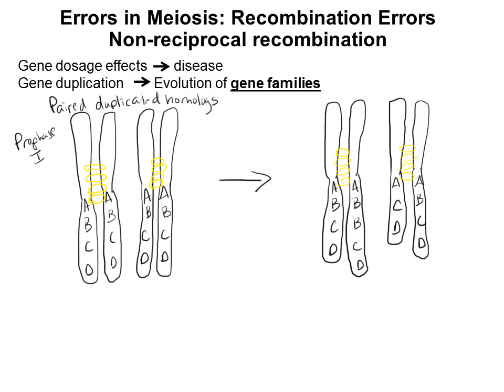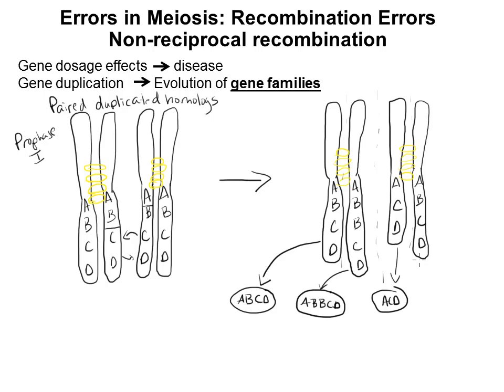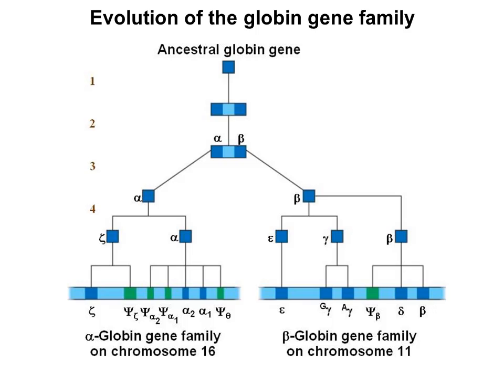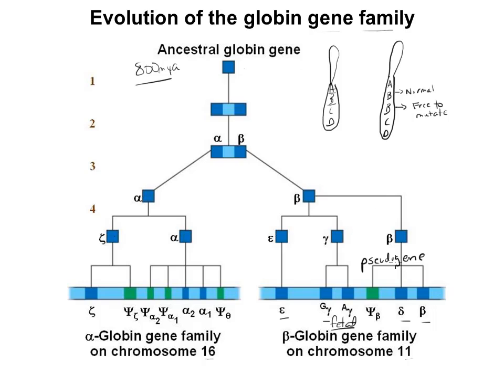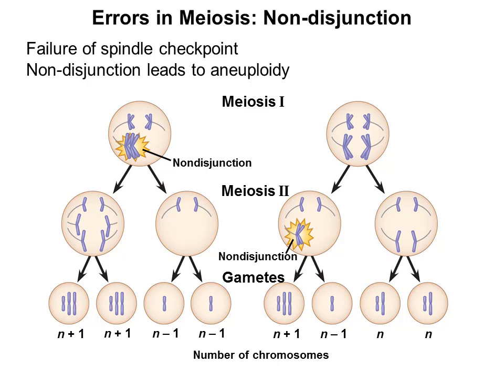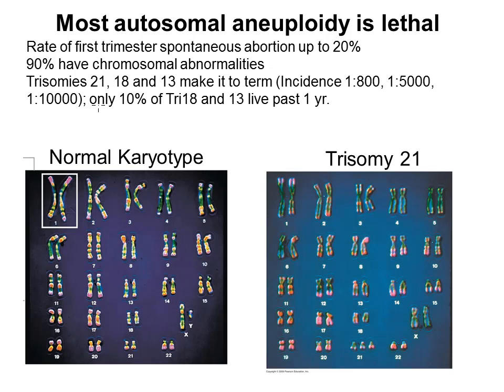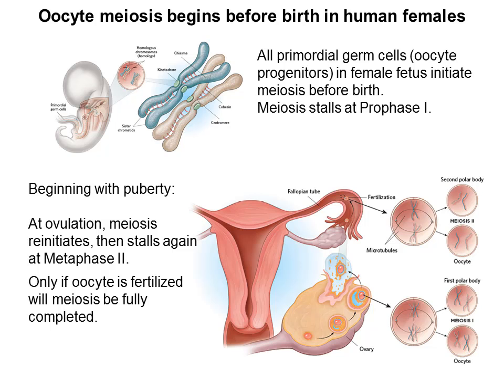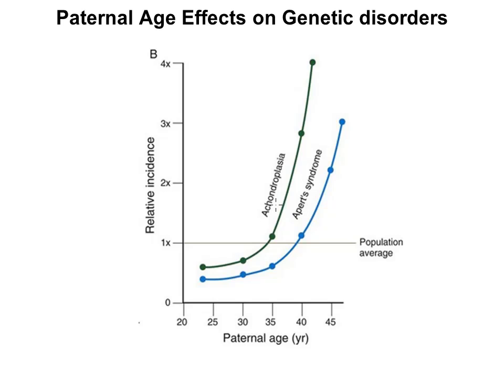Errors of Meiosis Video Lecture